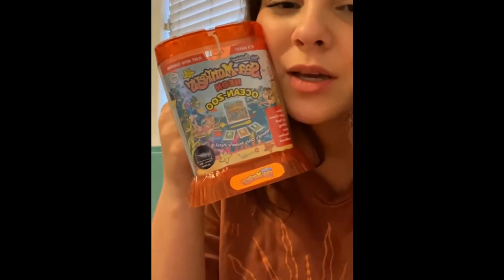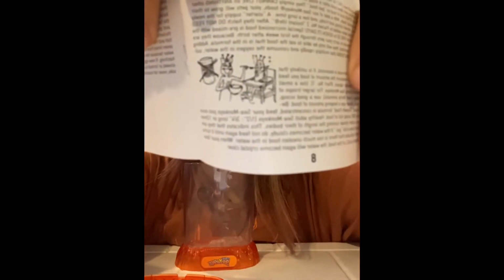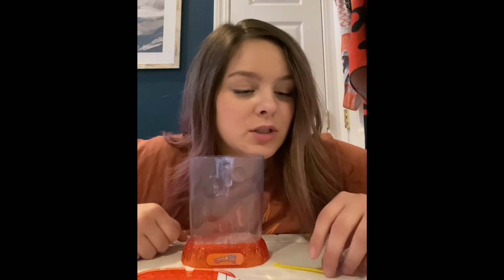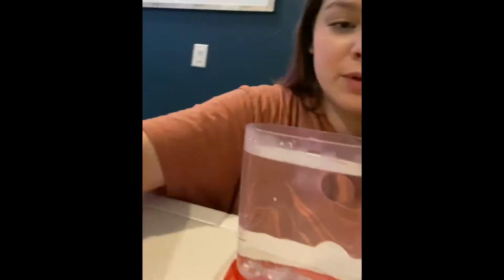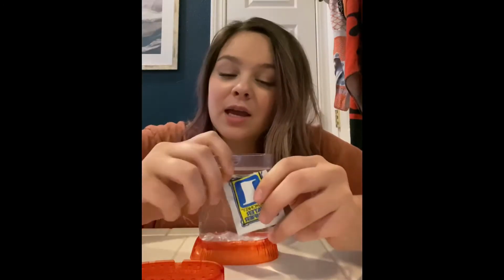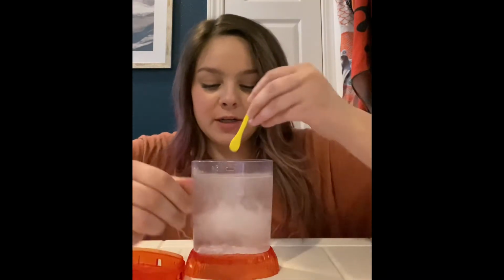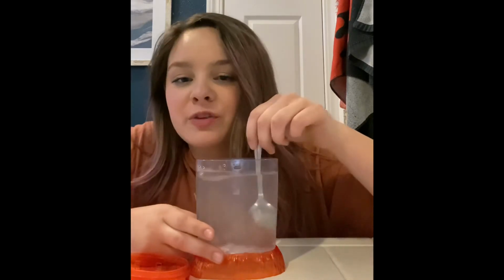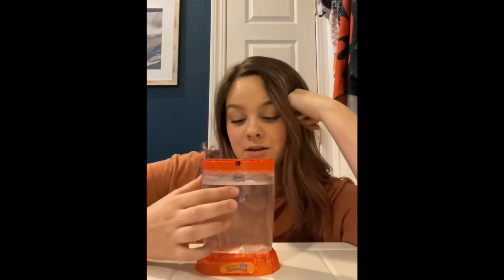Sea-Monkey Journey Part 1!!